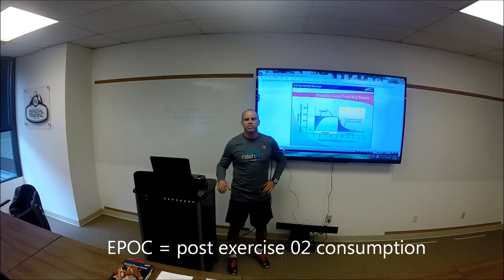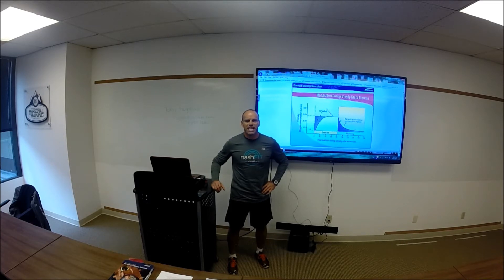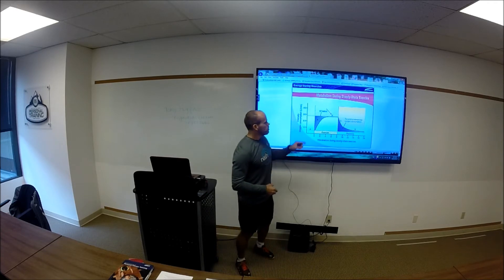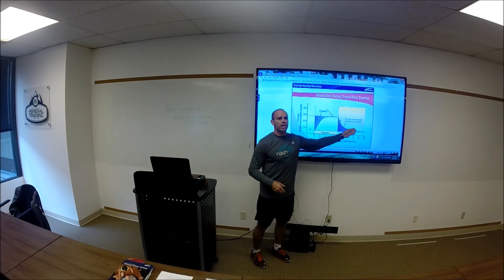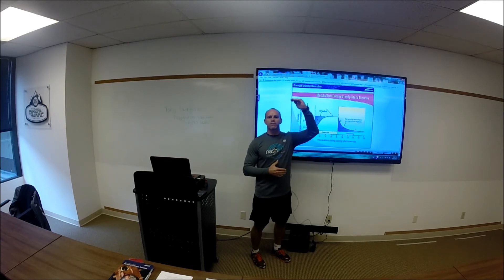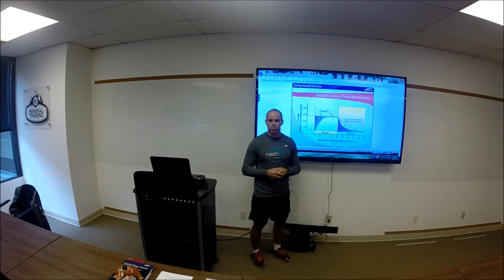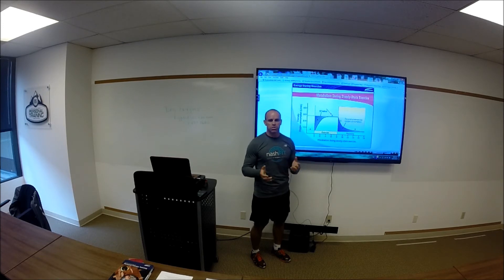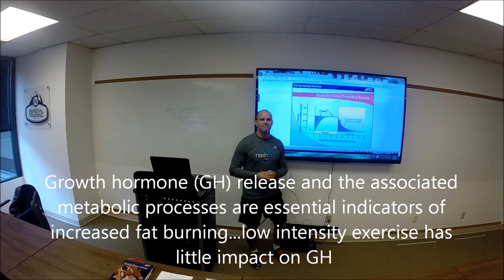Fat Burning Myth: Part 2 - the EPOC & GH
Dispelling low intensity and the most effective method to burn fat & increase weightlos